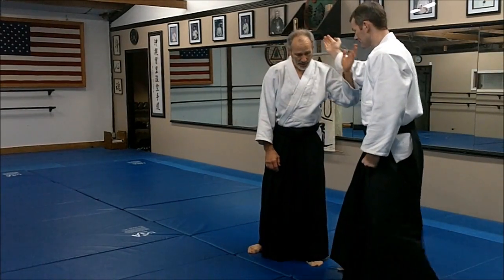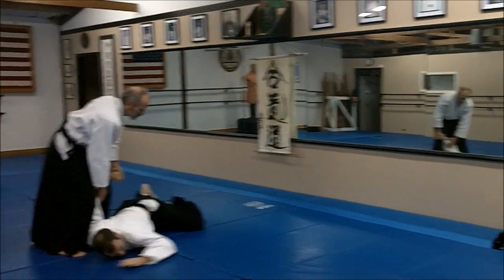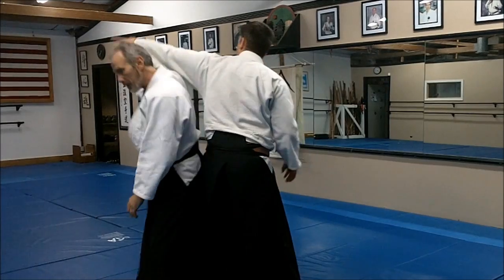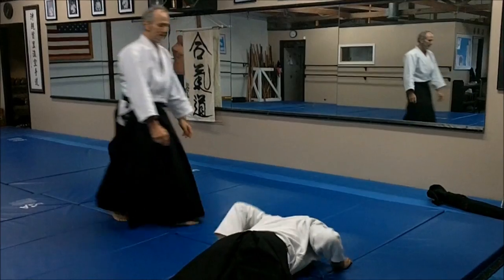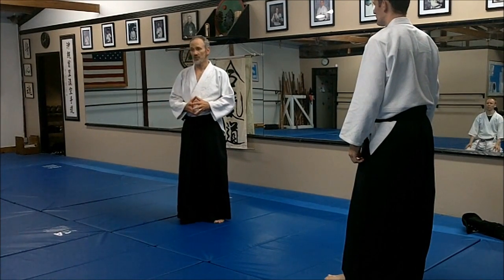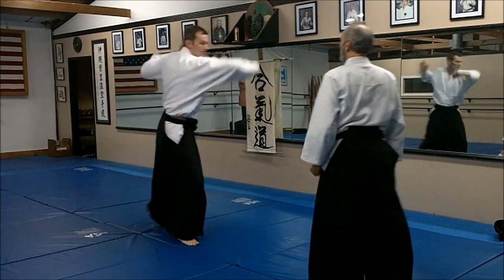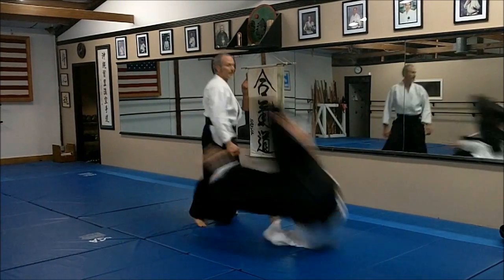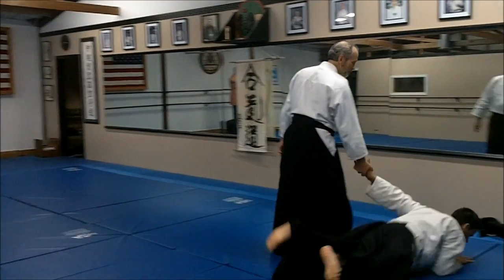Seidokan Aikido Dan Arts 32-37 Yokomenuchi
Instructional video with Doug Wedell, Chief Instructor of Seidokan Aikido of South Carolina, illustrating the Seidokan Aikido Dan Arts from the Yokomenuchi (Side of the Head Strike). This video was filmed August 31, 2012 at the Columbia School of Karate-do practice location for Seidokan Aikido of South Carolina.